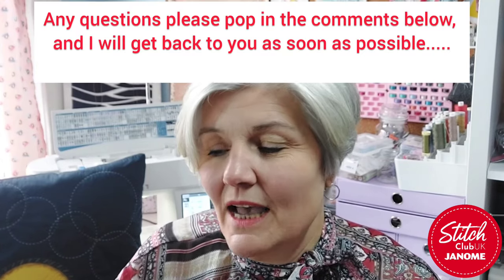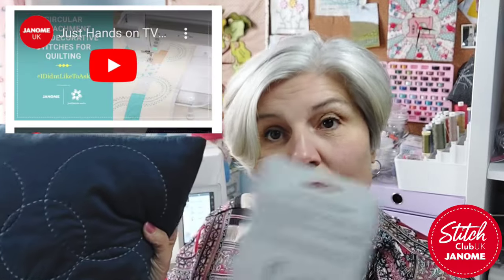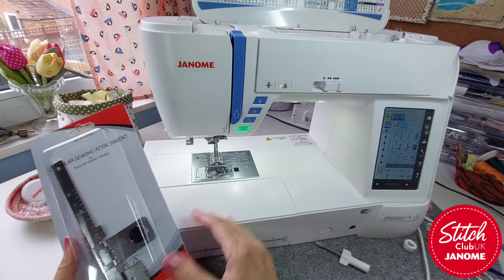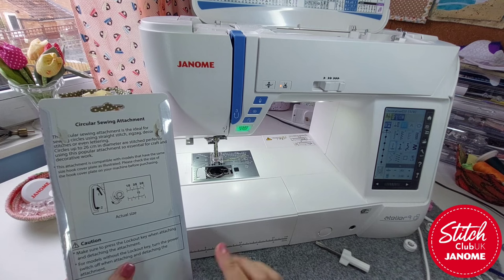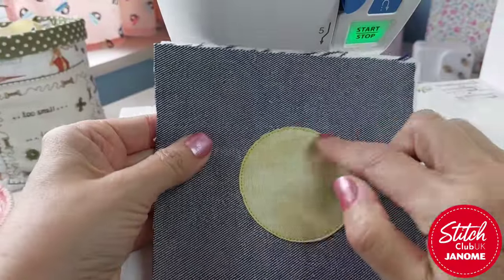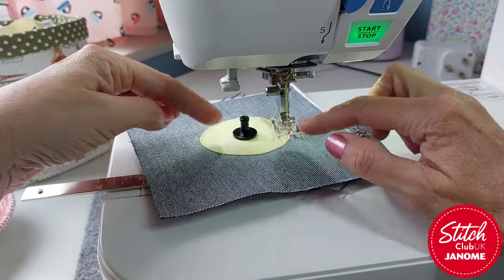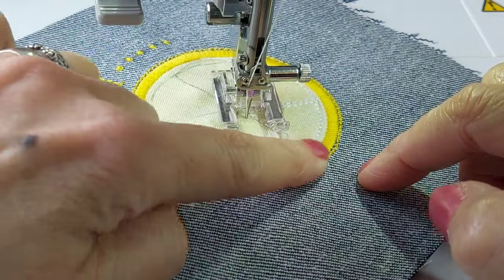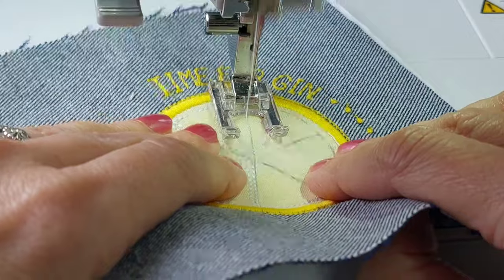Janome Stitch Club- The Circular Attachment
This month we take a look at stitching in circles...applique, decorative stitching ...all with the fabulous circular attachment!